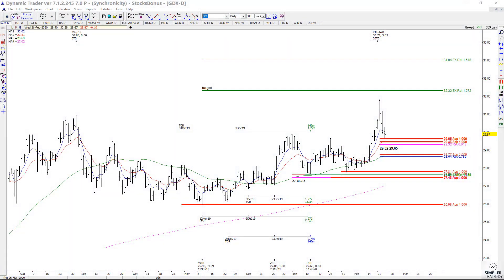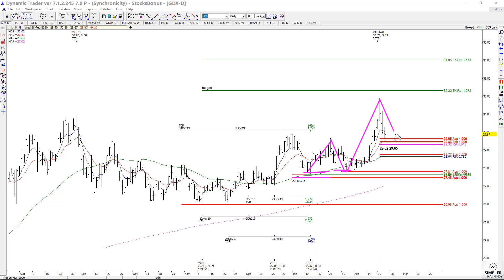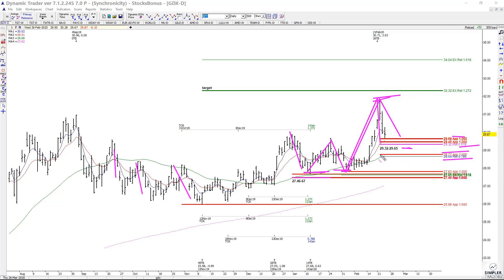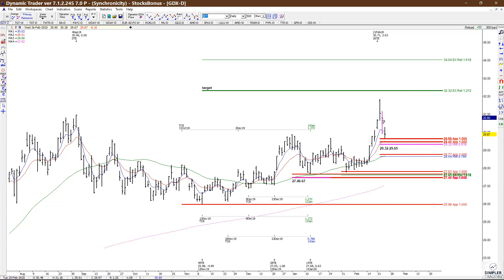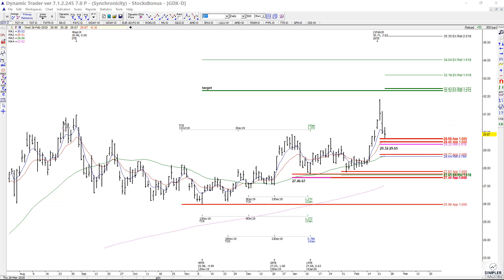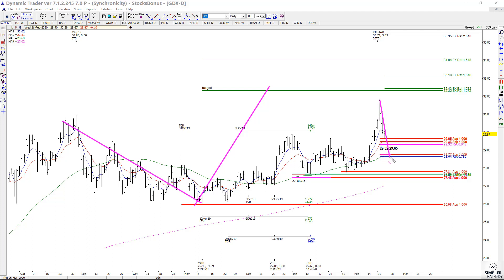Fibonacci Trading: I have a buy setup in GDX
I want to see if the pattern is going to repeat.